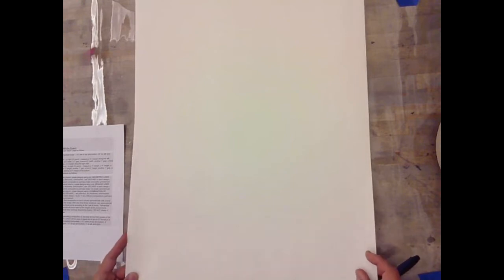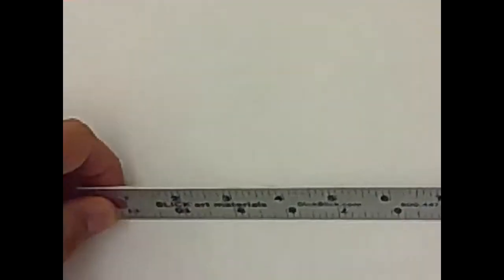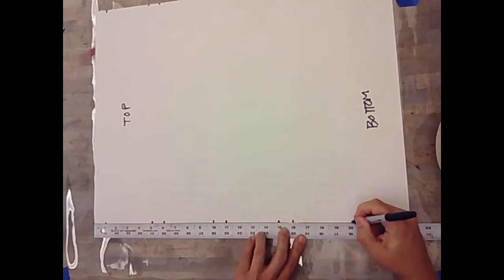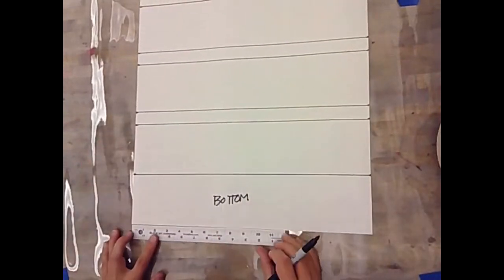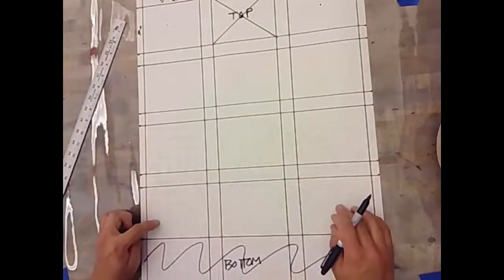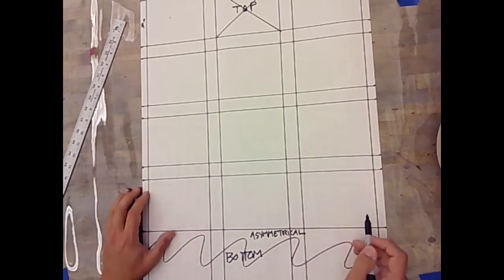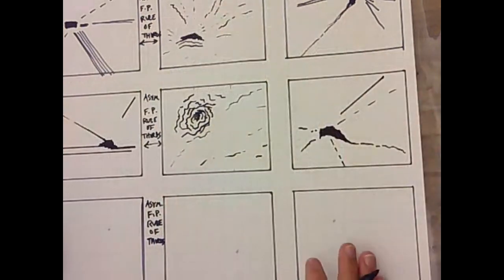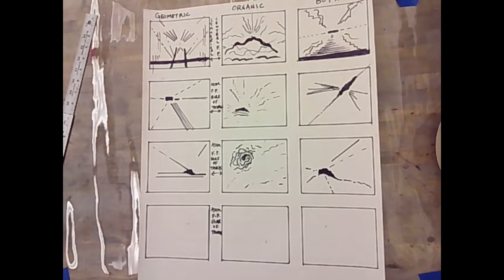121 01 Preliminary Exercies 01 LINE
Ruler Usage, Page Set-Up And Demo for Prelim. Exercise P01LINE